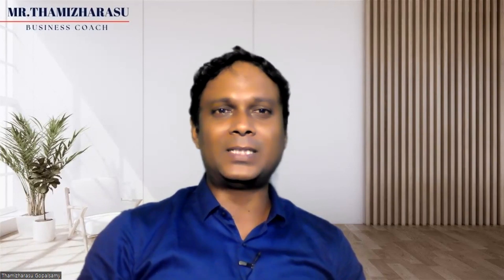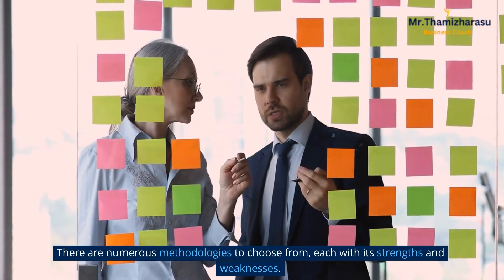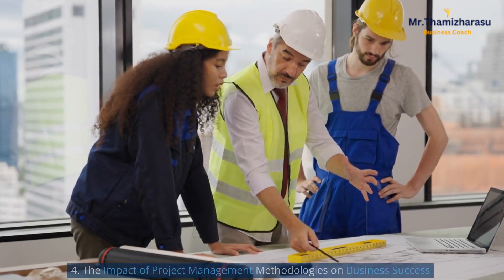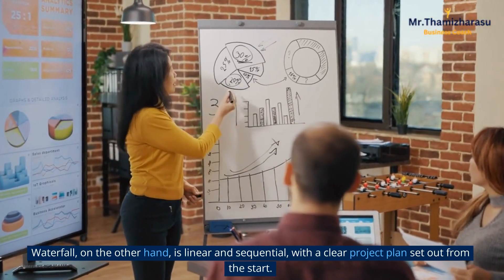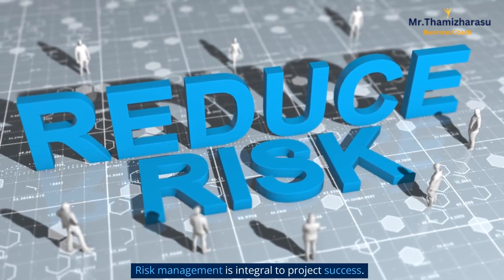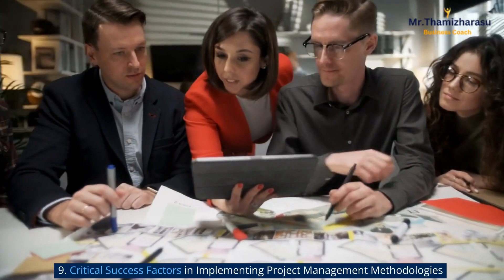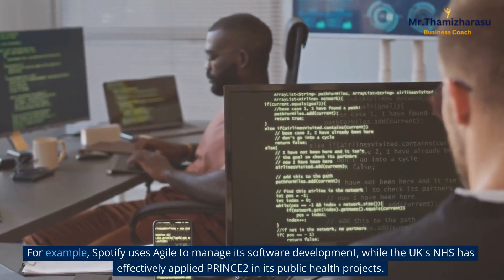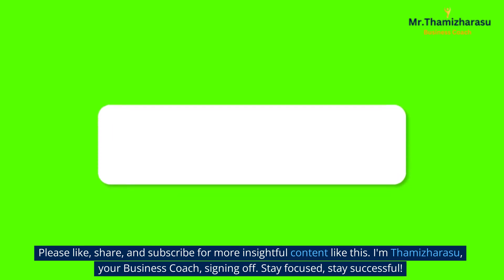Project Management Methodologies | An Essential Guide to Success | Mr.Thamizharasu | Business Coach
Welcome, everyone! Thamizharasu here,  I am a seasoned Business Coach with a passion for guiding entrepreneurs and businesses toward achieving their goals

In today's video, we're diving into the exciting world of project management methodologies. These methods are key to successfully guiding any project from concept to completion. let's get Started. "

1. Introduction to Project Management Methodologies: The Ultimate

"Project management methodologies provide a clear path for how a project is run, dictating the project's stages, what each stage involves, and what actions should be taken to deliver the project successfully."

2. Comparing the Top 10 Project Management Methodologies

"There are numerous methodologies to choose from, each with its strengths and weaknesses. Some of the most popular include Agile, Scrum, Waterfall, Lean, and PRINCE2."

3. How to Choose the Right Project Management Methodology for Your Team

"Selecting the right methodology for your team is crucial. It depends on your team's size, the nature of the project, the team's familiarity with the methodology, and the client's expectations."

4. The Impact of Project Management Methodologies on Business

"The right methodology can significantly enhance project efficiency, leading to higher success rates, better team collaboration, and increased client satisfaction."

5. Agile vs. Waterfall: A Detailed Analysis of Project Management Methodologies

"Agile and Waterfall are two of the most commonly used methodologies. Agile is iterative, flexible, and customer-focused. Waterfall, on the other hand, is linear and sequential, with a clear project plan set out from the start."

6. The Evolution of Project Management Methodologies: Past, Present, and Future

"Project management methodologies have evolved over time to accommodate changes in technology, team structures, and business needs. Looking ahead, methodologies will continue to adapt to meet future project management challenges."

7. The Role of Project Management Methodologies in Risk Management

"Risk management is integral to project success. Certain methodologies, like PRINCE2, have built-in processes for risk management, helping you identify, assess, and control potential project risks."

8. Understanding the Benefits of Adopting a Hybrid Project Management Methodology

"Hybrid methodologies, which combine aspects of different methodologies, can offer greater flexibility and adaptability, making them ideal for complex or rapidly changing projects."

9. Critical Success Factors in Implementing Project Management Methodologies

"Successful implementation of a methodology relies on several factors, including alignment with organizational culture, adequate training, executive support, and regular review and feedback."

10. Case Study Analysis: Effective Use of Project Management Methodologies in Different Industries

"Many companies have used project management methodologies to drive their projects to success. For example, Spotify uses Agile to manage its software development, while the UK's NHS has effectively applied PRINCE2 in its public health projects."

We've just scratched the surface of project management methodologies. Keep exploring, learning, and applying these methodologies to your projects for better outcomes."

I'm Thamizharasu, your Business Coach, signing off. Stay focused, stay successful!"